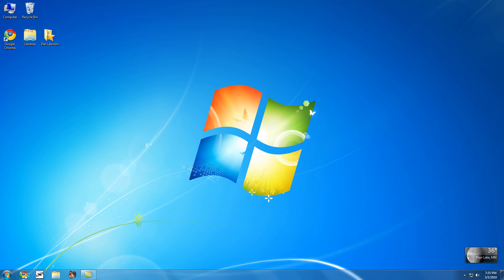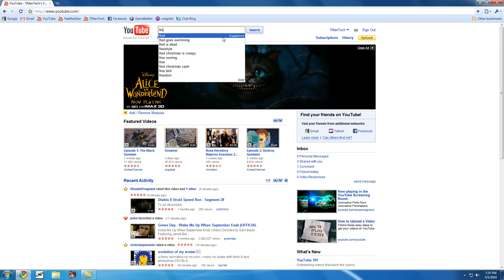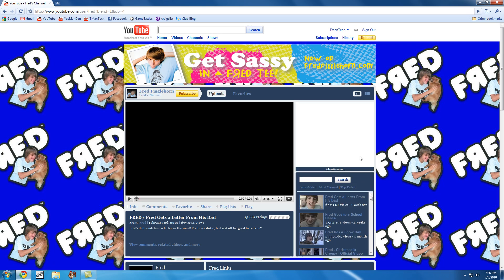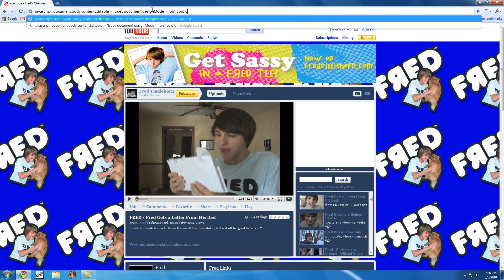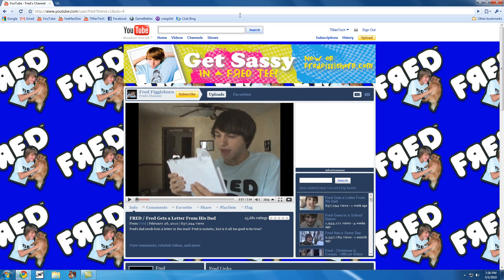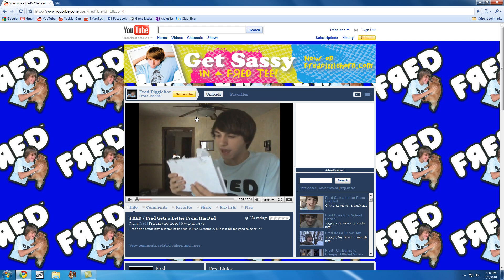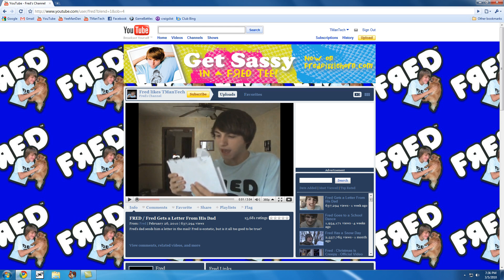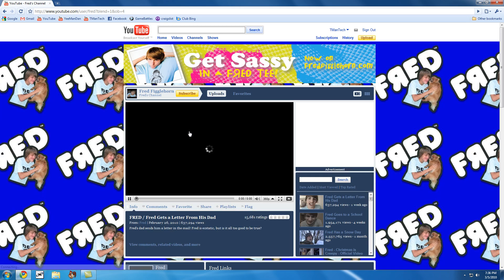How to edit text on any website!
Pointless tutorial on how to edit the text on a webpage. No changes will actually be saved to the site, but you can print screen and paste that into paint, crop it, save, then upload it to facebook or something and show your friends your hacking skills. . .

Here is what you need to copy and paste in to your address bar. . .

Thanks to Fred for making bad videos. . .